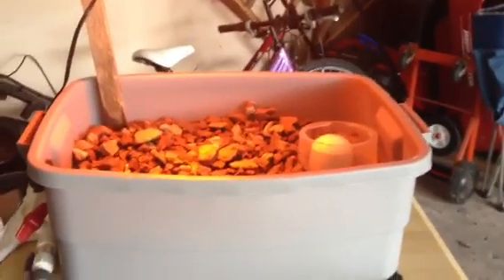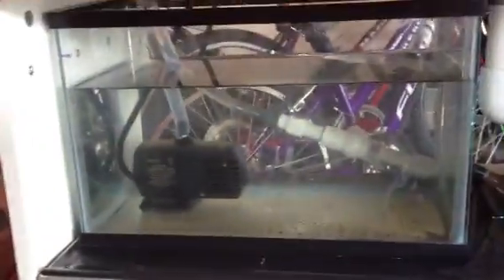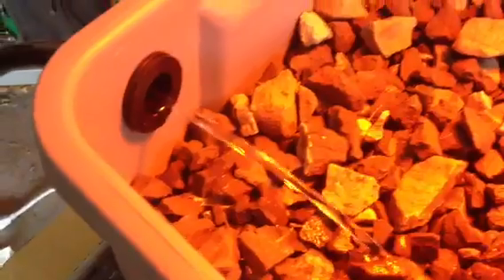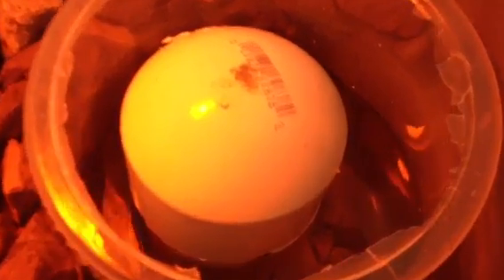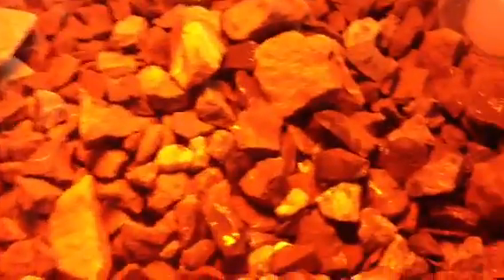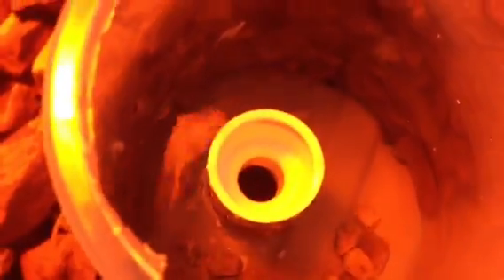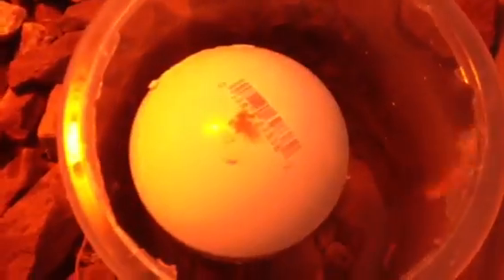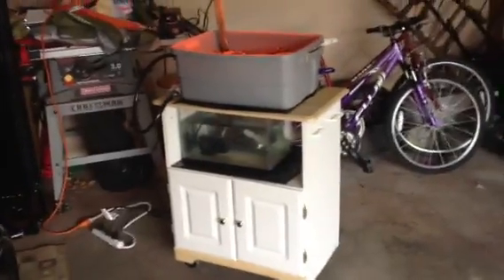Small Aquaponics Science Project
This is just the design for a science fair, fish and plants to be added.